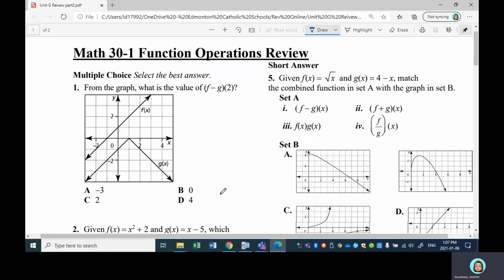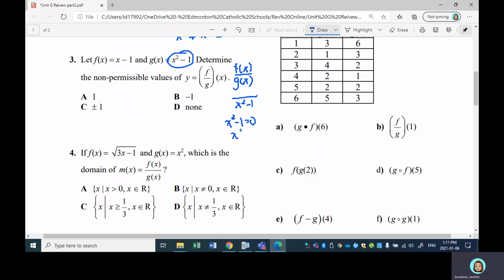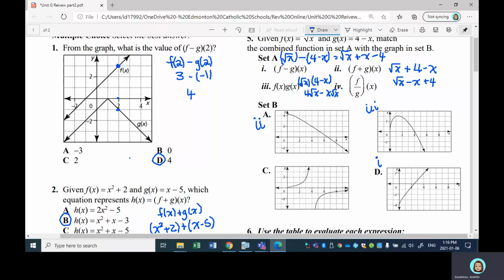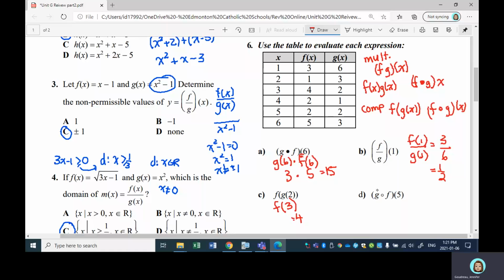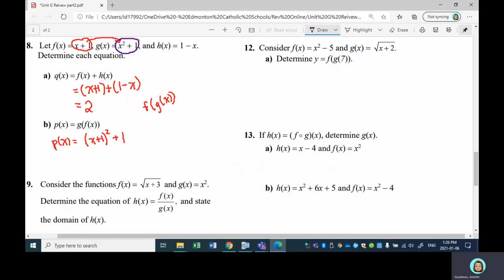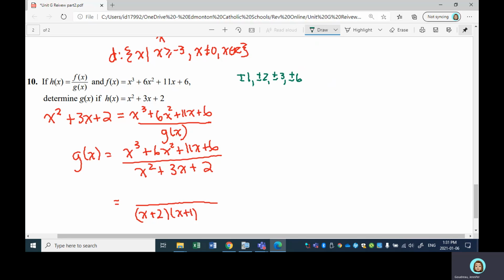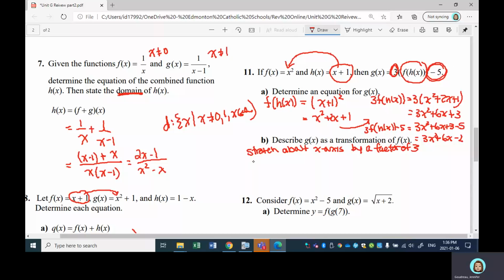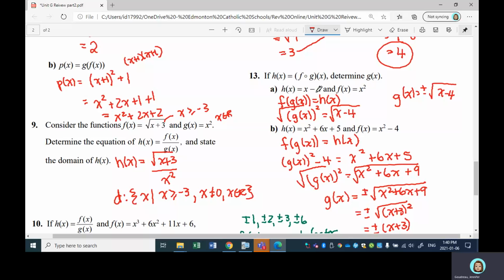Unit G Review Part 2